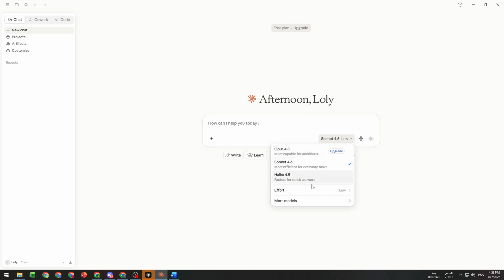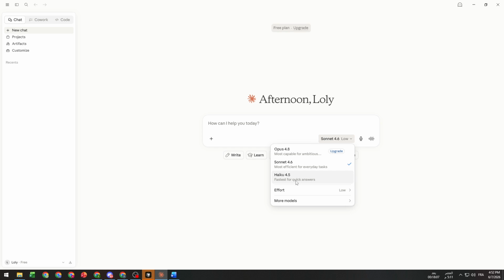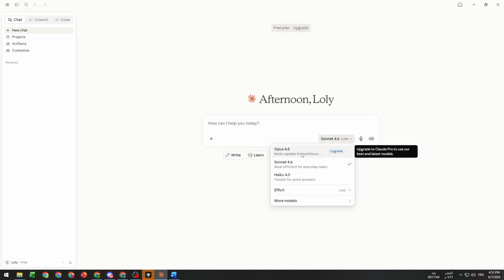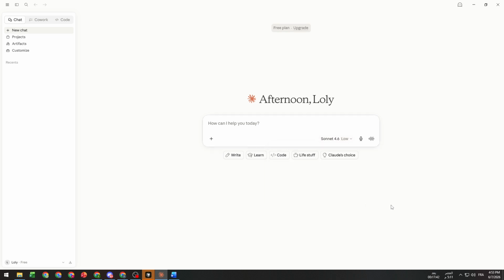How To Switch Models In Claude Code! Tutorial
Today we talk about claude code tutorial,claude code for beginners,switch models in claude code,claude code setup,claude code tips